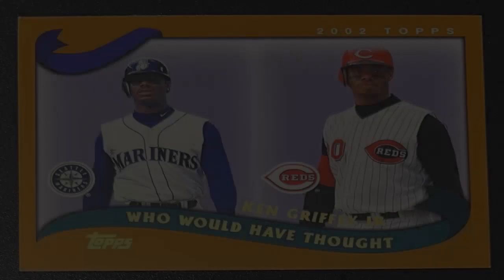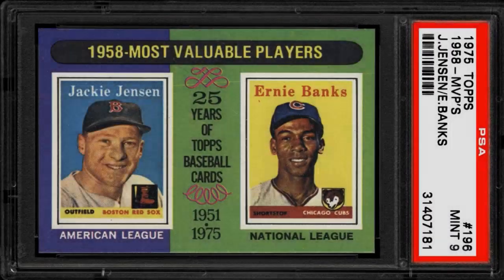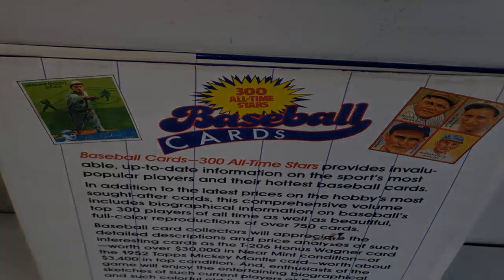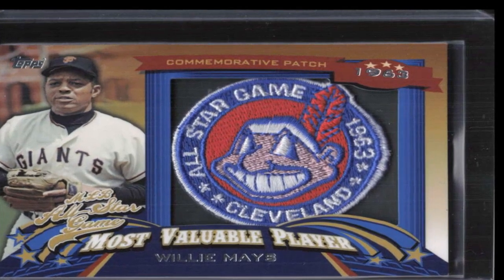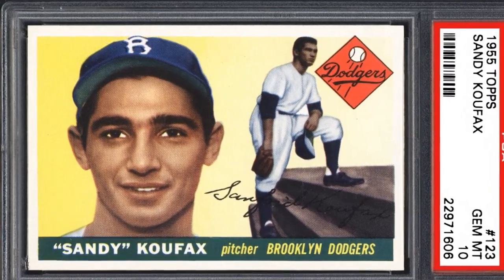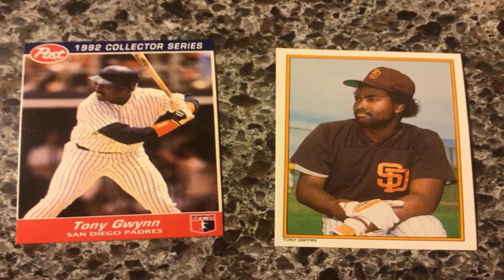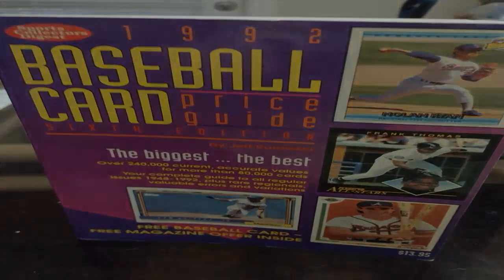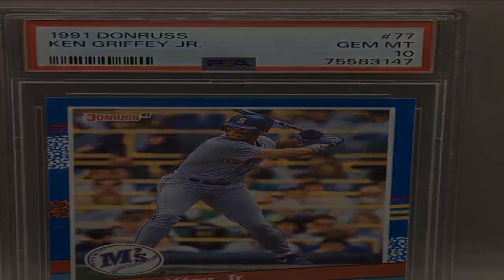HOW TO LOOK UP BASEBALL CARDS?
⚾ Here are a few tips for looking up baseball cards:

- Use online databases and price guides. Sites like BaseballCardPedia.com, COMC.com, and eBay have large searchable databases where you can look up players, teams, sets, and find estimated values.

- know the basics. Have the player name, team, year or set printed on the card. This basic info is needed for any search.

- Check condition guides. The condition of the card greatly affects value. Learn how to grade on a 1-10 scale using guides from the major grading companies.

- Search card number databases. Many sets list cards by number. Search this number to find the player and year.

- Check databases by set or year. Narrow results by searching for a specific set, league, or year the card may be from.

- Use identifying markings. Look for logos, photography clues, or back designs that can point to the correct set/year.

- Ask experts if you're stuck. Post photos of the unknown card on trading card forums or subreddits and experts may be able to identify it.

- Check recent sales records. Get a sense of current market value by viewing recent sales of that same card/player/condition on eBay or through professional sellers.

Patience and diligently cross-checking details are key to properly identifying and valuing your baseball cards. Let me know if you have a specific card you need help looking up!